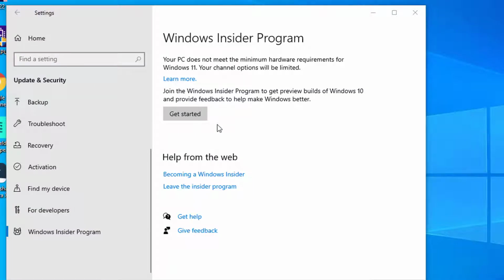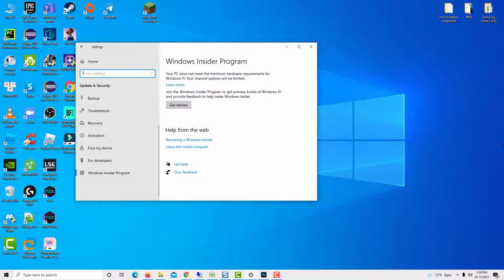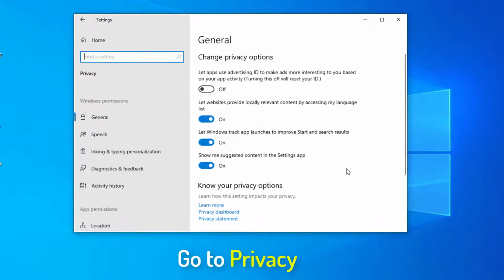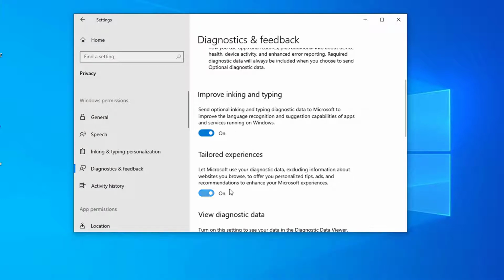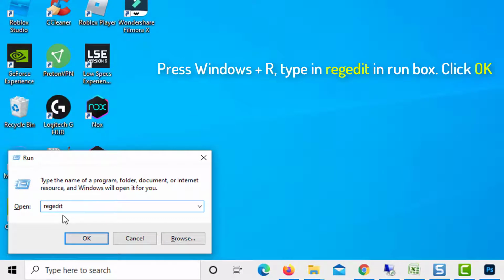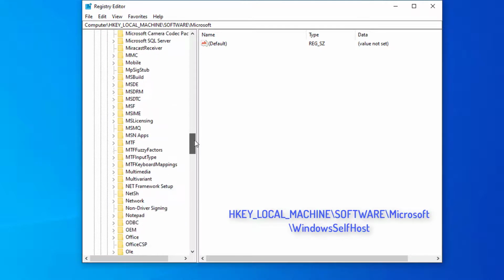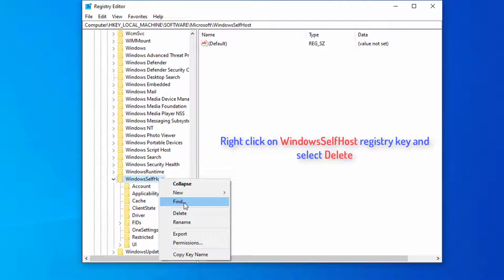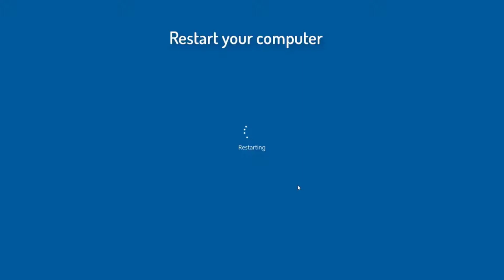Fix: Can’t join Windows Insider on Windows 10 (Code 0x0)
This video will show you how to fix if you can't join Windows Insider on Windows 10 to receive preview builds with error code 0x0.
How to fix Can't join Windows Insider error code 0x0.
1- Fix using Settings app
You'll need to turn on optional diagnostic data.
2- Fix using registry
HKEY_LOCAL_MACHINE\SOFTWARE\Microsoft\WindowsSelfHost

Fix Windows Insider Program: Something Went Wrong, We Aren't Able To Talk To Our Service Right Now
How to upgrade Windows 10 to Windows 11: